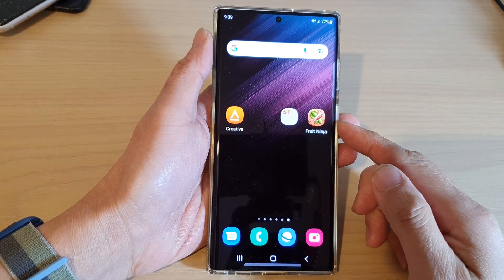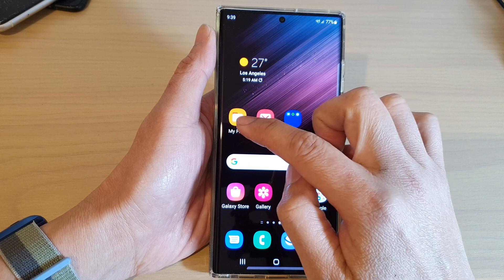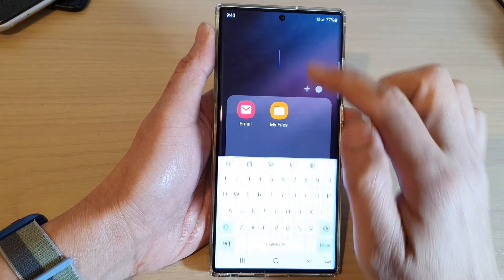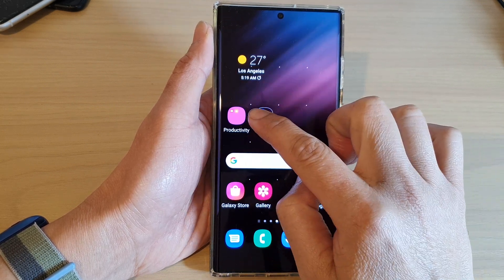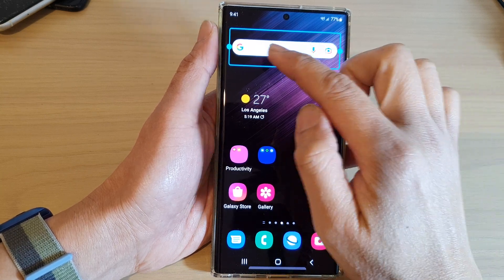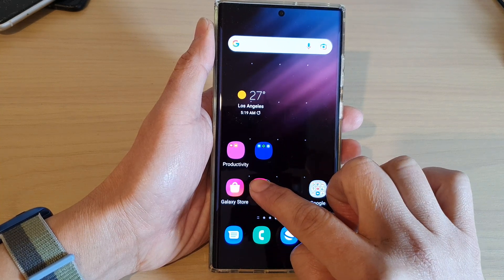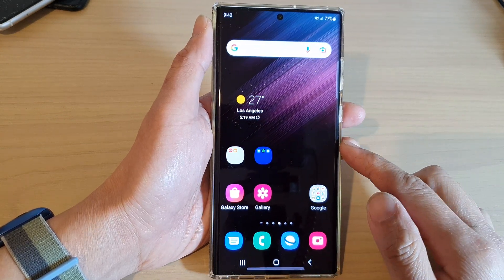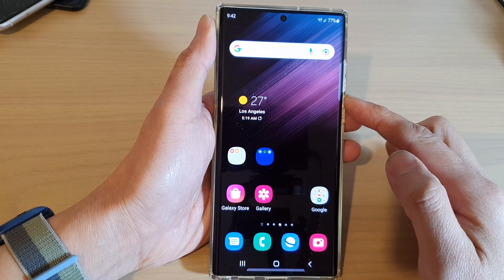Galaxy S22/S22+/Ultra: How to Rearrange App's Icons and Widgets On the Home Screen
Learn how you can rearrange app's icons and widgets on the home screen on Samsung Galaxy S22/S22+/Ultra.